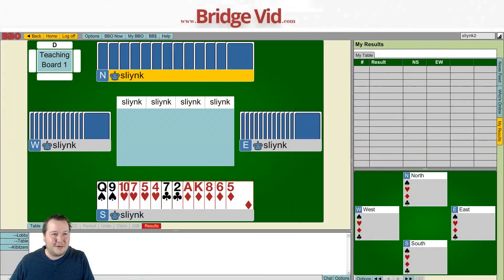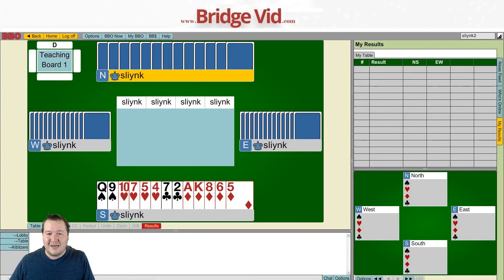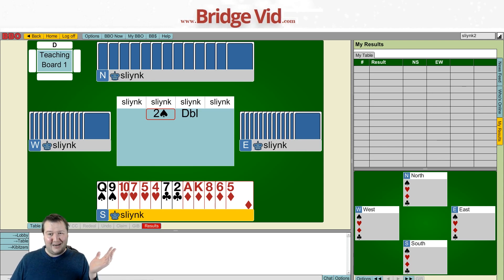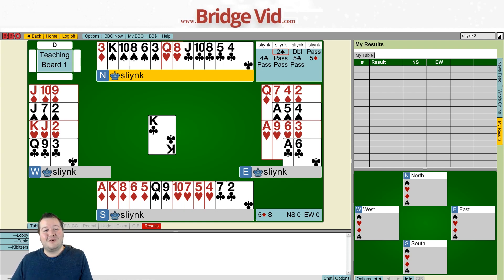Bridge At The Edge Of Sanity - Bridge Hand Of The Week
Always trust your opponents or not!